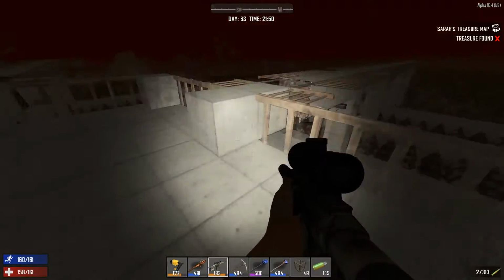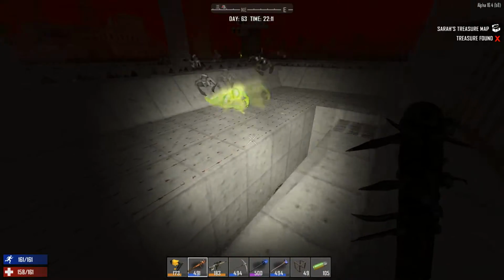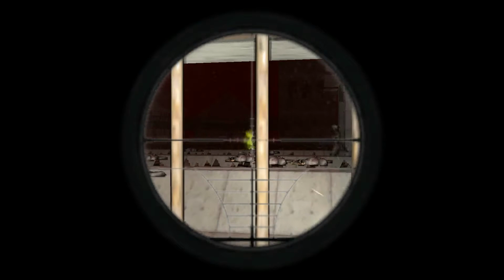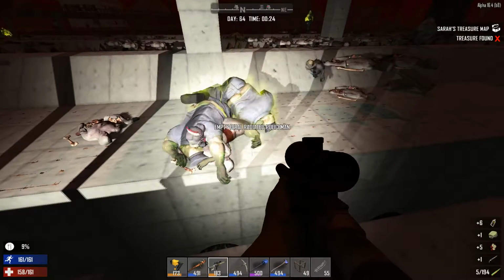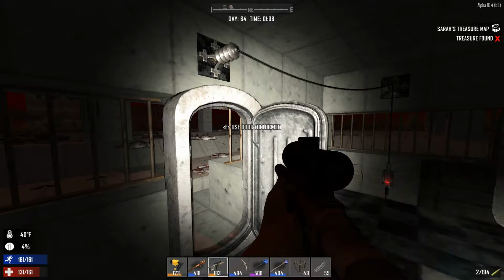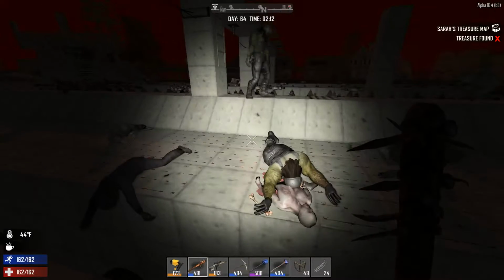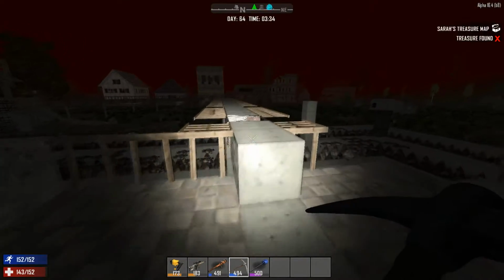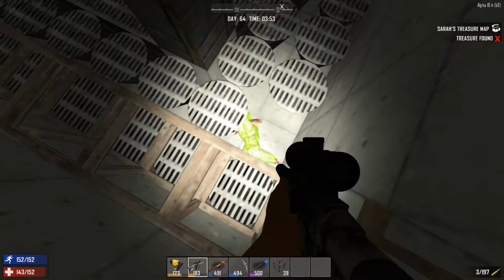7 Days To Die | Alpha 16 | SE4 EP32 - Day 63 Horde!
Welcome to 7 Days To Die Alpha 16 Season 4 staring Radiothumper and Fort Mark!

Seed: 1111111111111 (the #1 thirteen times)

Difficulty: Warrior

Day/Night length: 120 Minutes

Length of Day: 18 hours